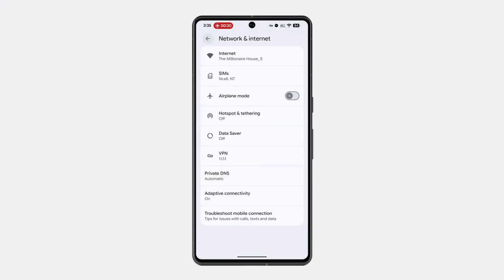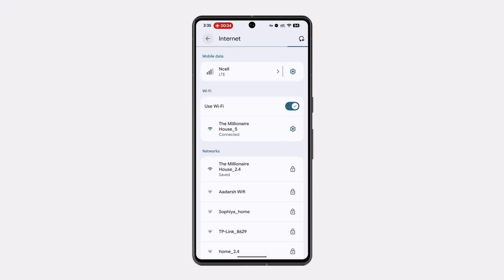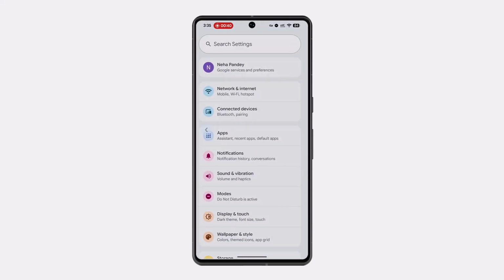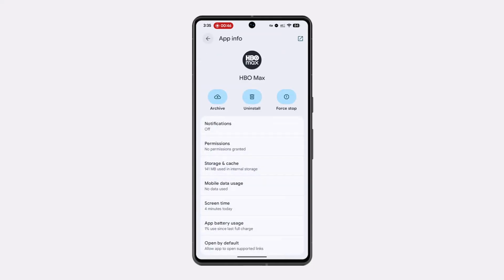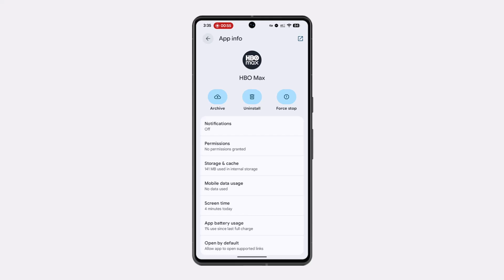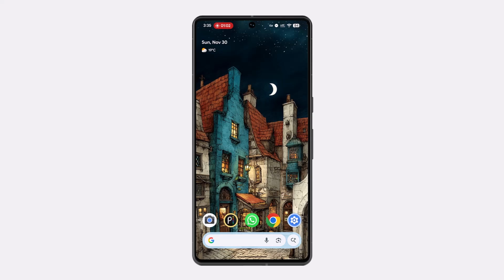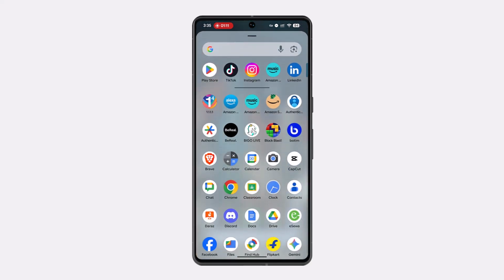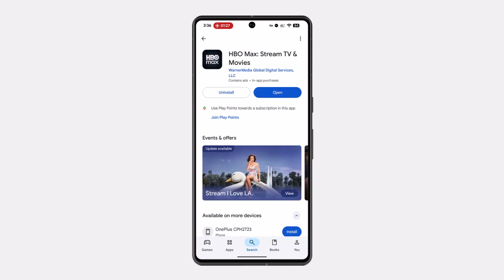How To Fix Common Errors In HBO Max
This video outlines a clear sequence of basic troubleshooting steps to resolve common playback and error issues on the HBO Max streaming service. The first and most critical step is to check your internet connection, as a weak or unstable network is often the root cause. The guide suggests refreshing your router and ensuring your device has a strong signal before proceeding.

If connectivity isn't the issue, the next steps focus on the app itself. You should force stop the HBO Max application through your device's settings and then clear its cache. This removes temporary data that may have become corrupted and is causing glitches. Following this, a full restart of your device is recommended to clear any system-wide software conflicts that might be interfering with the app's performance.

Finally, if problems persist, you should check for an available update to the HBO Max app in your device's app store. Running an outdated version can lead to compatibility errors and bugs that are often fixed in the latest release. By methodically working through these steps—from internet to app to device—you can solve the majority of common streaming errors on the platform.

Timestamps:
0:00 - Introduction
0:18 - Check Internet Connection
0:43 - Force Stop & Clear App Cache
0:55 - Restart Your Device
1:11 - Update the HBO Max App
1:32 - Conclusion